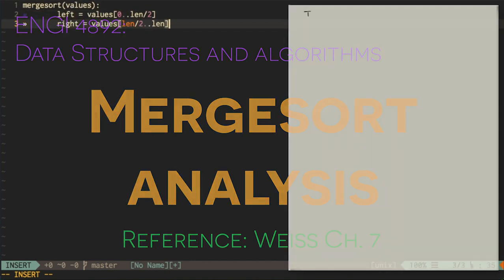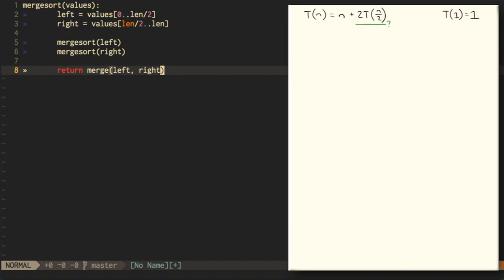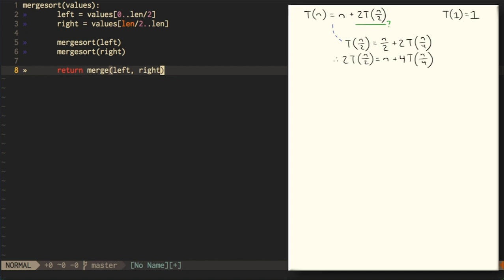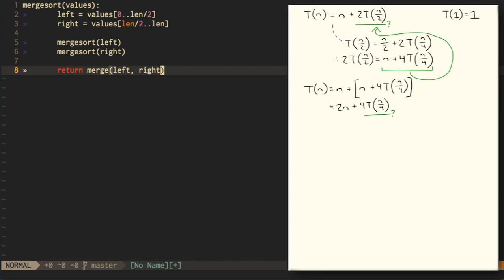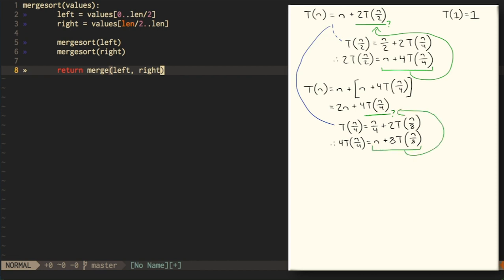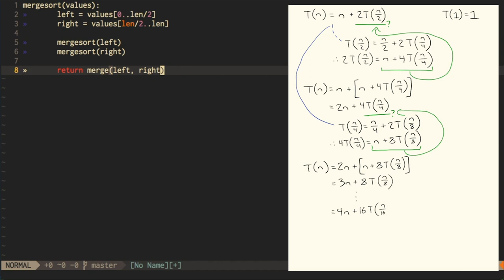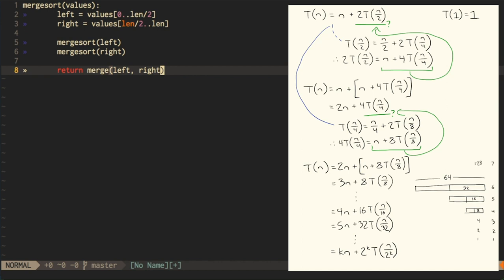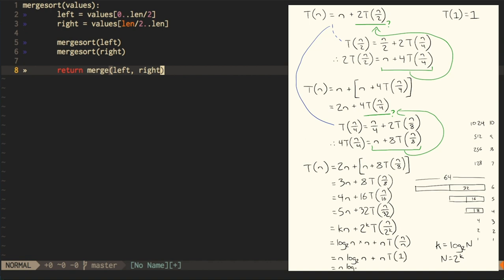Mergesort analysis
Here's one (fairly straightforward) way to analyze the run-time performance of the merge sort algorithm.